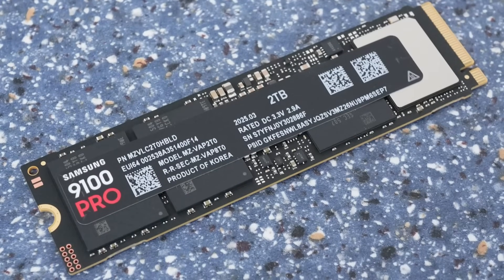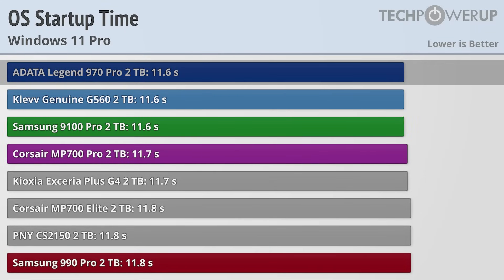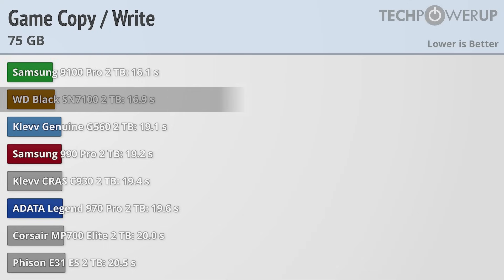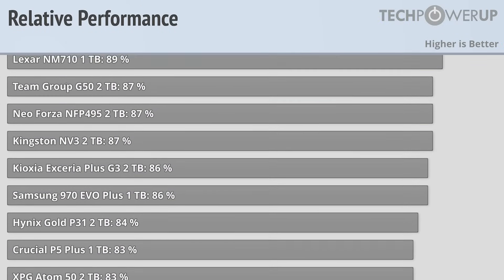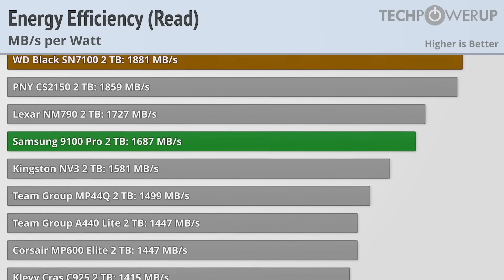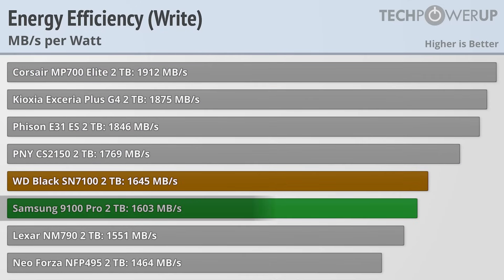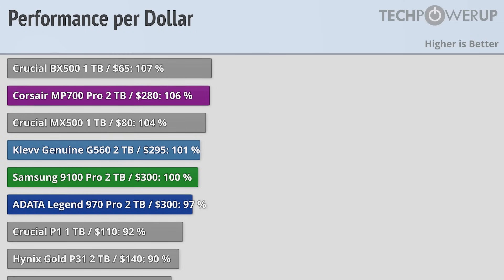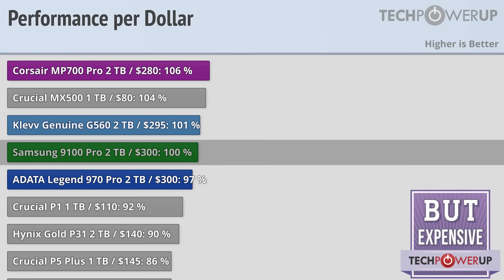Samsung 9100 Pro 2 TB Performance Review - The Best Gen 5 SSD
The Samsung 9100 Pro is the company's first high-end PCI-Express 5.0 solid-state-drive. Thanks to support for the blazing fast PCIe Gen 5 interface, you can reach transfer speeds of up to 14.8 GB/s. With the 9100 Pro, Samsung is introducing their new "Presto" controller built on a 5 nanometer process, which should help with energy efficiency. The NAND flash is Samsung's newest 3D TLC V-NAND V8 with 236-layers, which is also used on some 990 Evo Plus and 990 Pro models. Review sample is MZ-VAP2T0BW.

Klevv Genuine G560 2 TB
Corsair MP700 Pro 2 TB
Kioxia Exceria Plus G4 2 TB
Corsair MP700 Elite 2 TB
PNY CS2150 2 TB
Samsung 990 Pro 2 TB
WD Black SN7100 2 TB
Klevv Cras C925 2 TB
Corsair MP600 Elite 2 TB
Kingston KC3000 2 TB
Klevv CRAS C930 2 TB
Lexar NM790 2 TB
Team Group G50 2 TB
Team Group G70 Pro 2 TB
Crucial T500 2 TB
Team Group GE Pro 2 TB
Orico O7000 2 TB
Team Group A440 Lite 2 TB
Corsair MP600 Mini 2 TB
Kingston NV3 2 TB
Neo Forza NFP495 2 TB
Team Group MP44Q 2 TB
Kioxia Exceria Plus G3 2 TB
Corsair MP400 2 TB
XPG Atom 50 2 TB
Kioxia Exceria Plus G2 2 TB